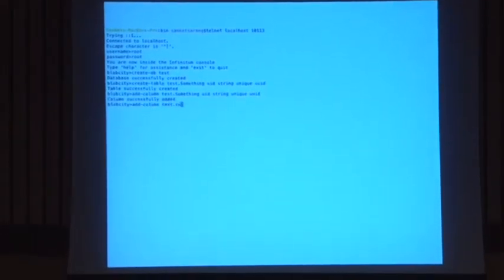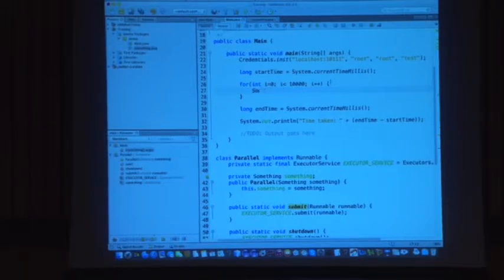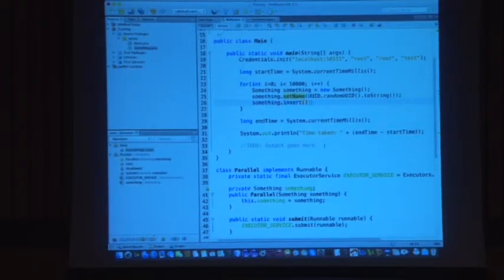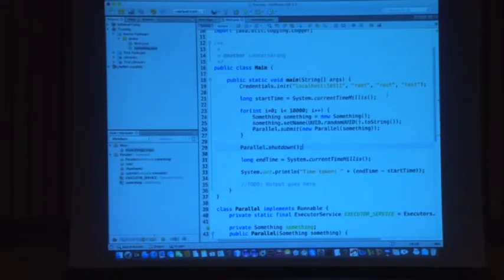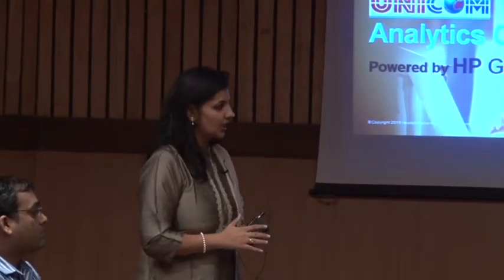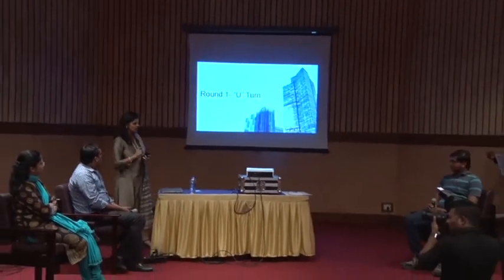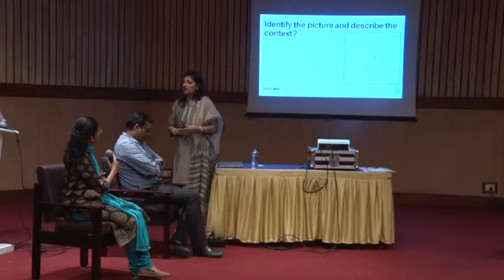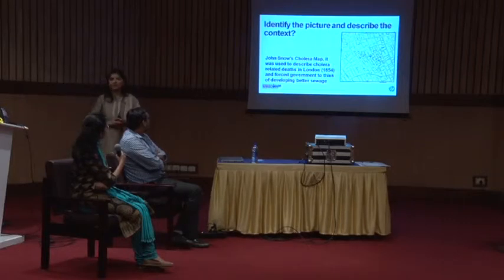Part 13_India Analytics and Big Data Summit Bangalore | Day 1